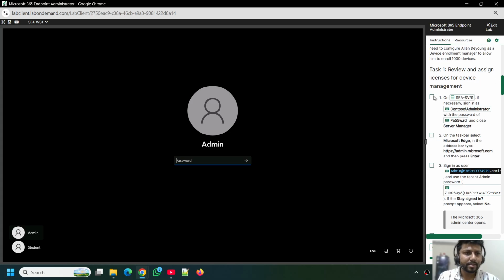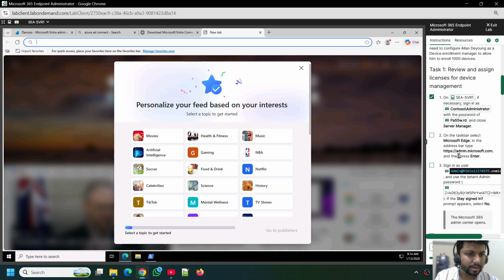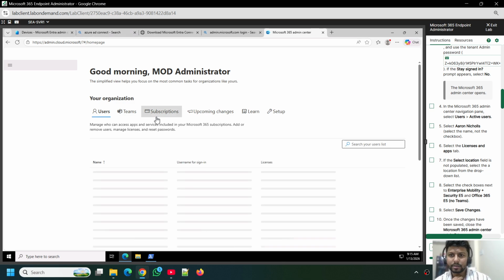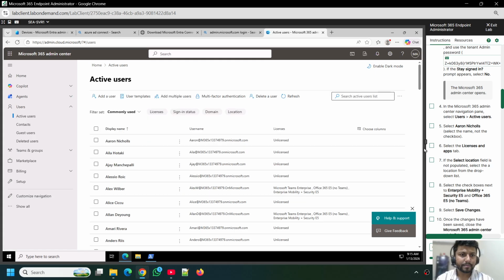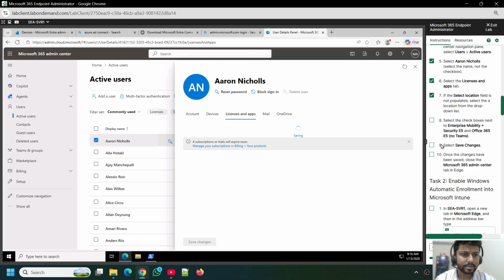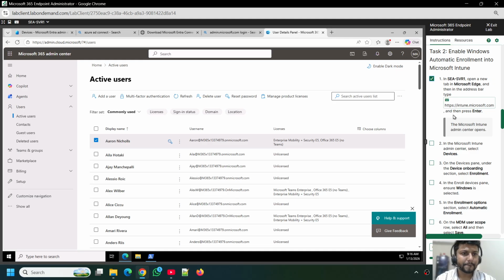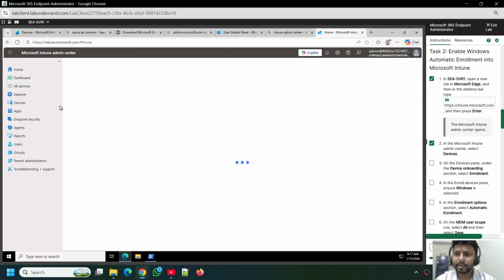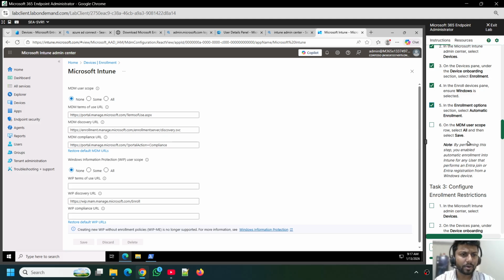15.Microsoft Intune | Managing device enrollment into Intune | Endpoint Manager Administrator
Managing device enrollment into Intune